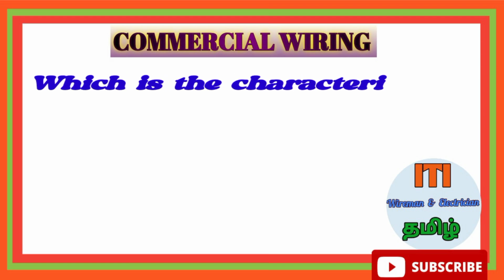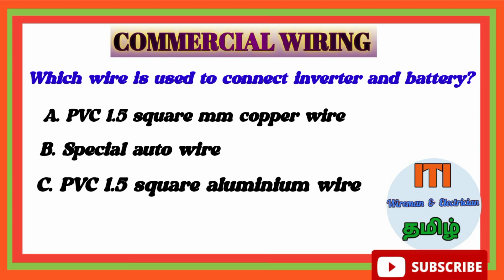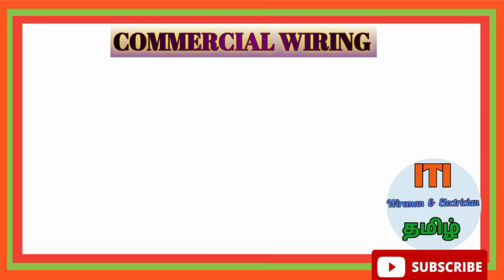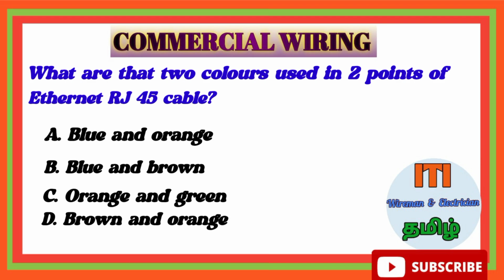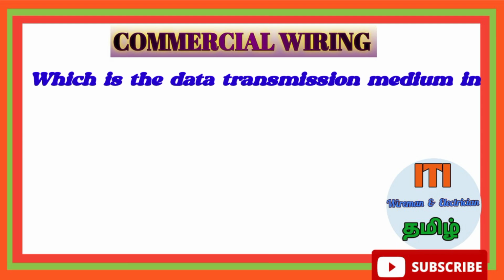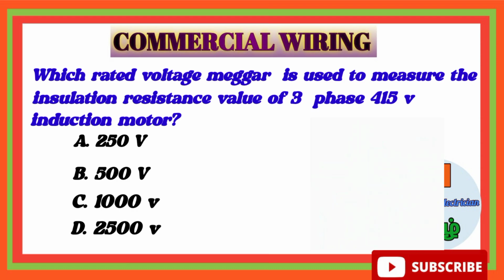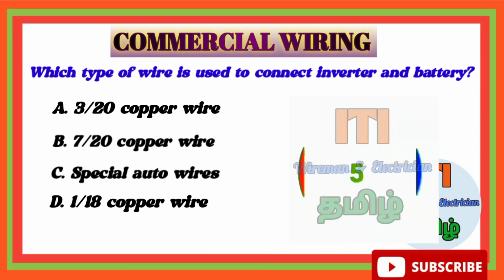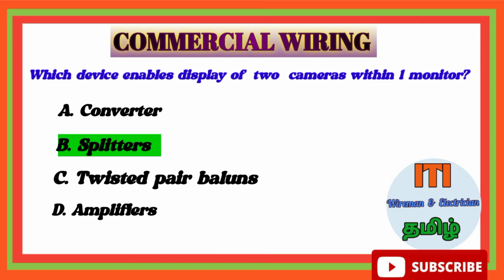Commercial Wiring part 1/ important questions for அரசு வேலை TNEB/RRB/SSC/Railway/BHEL/APPRENTICE/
All content provided by this chennel for GENERAL AND EDUCATION PURPOSE ONLY.